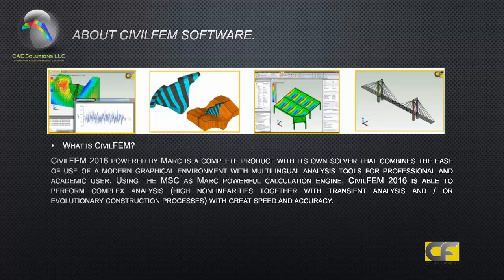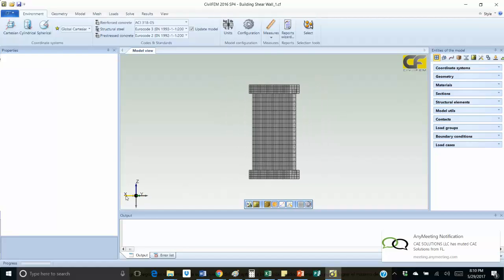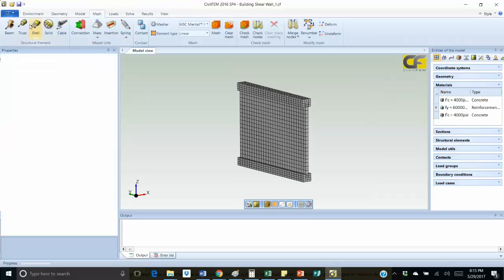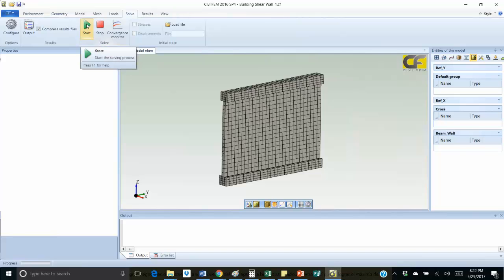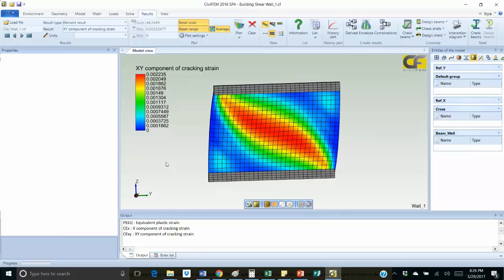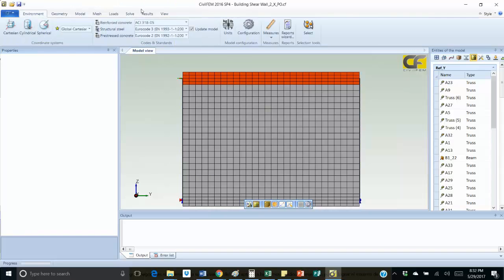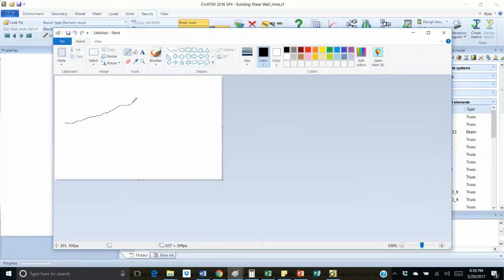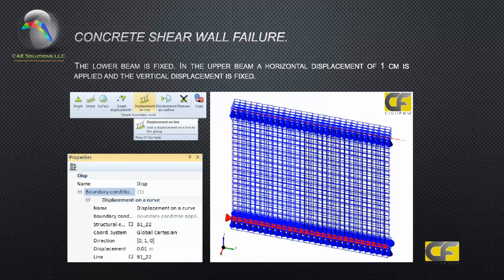Shear Wall Failure Analysis